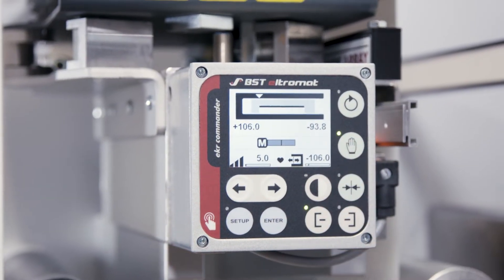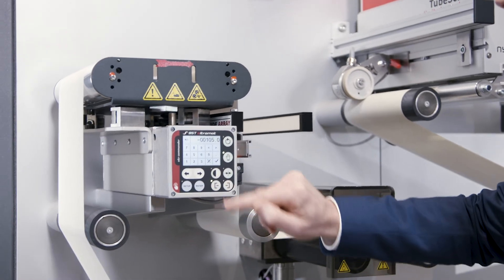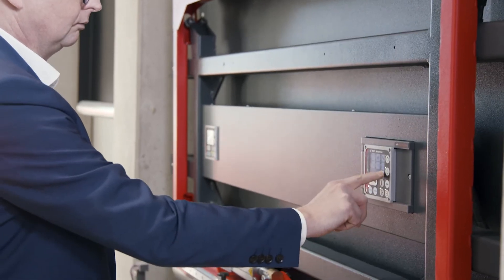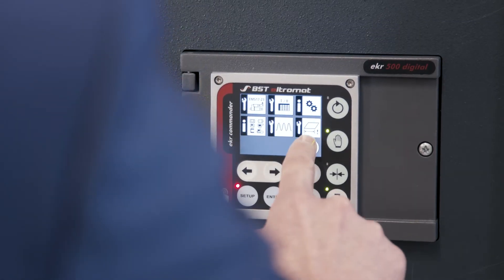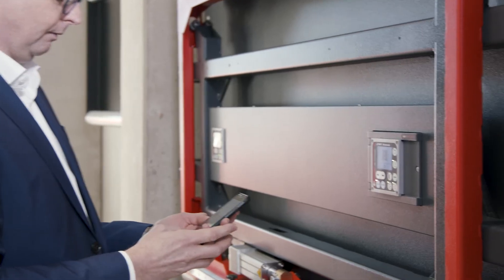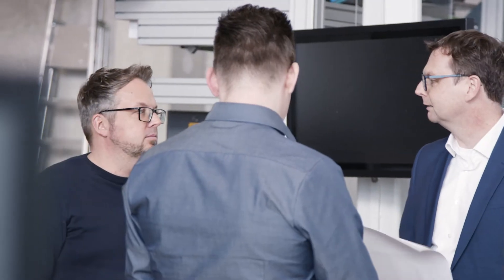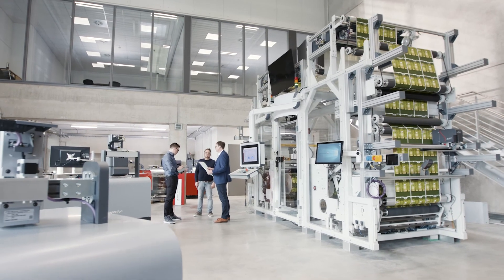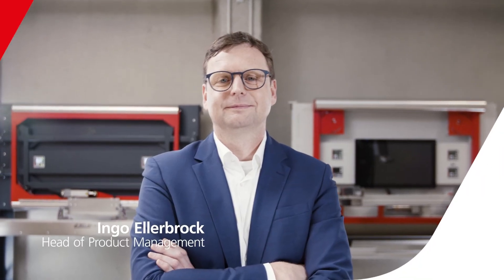BST Web Guiding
WEB GUIDING: THE HIGHEST PRECISION FOR YOUR WEB GUIDING

BST systems regulate the web run in the most varied production processes, such as in the paper, film, foil, and rubber industries and in conveyor and transport systems. There, BST web guiding ensures that the material being processed is exactly at its intended position.